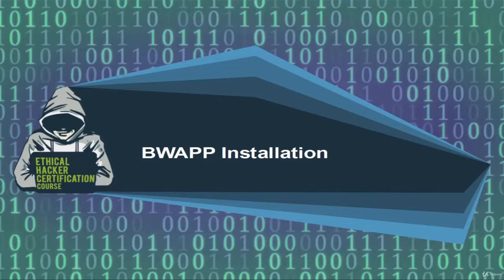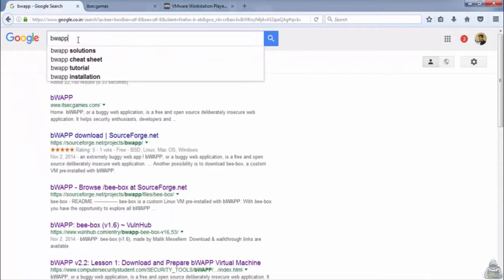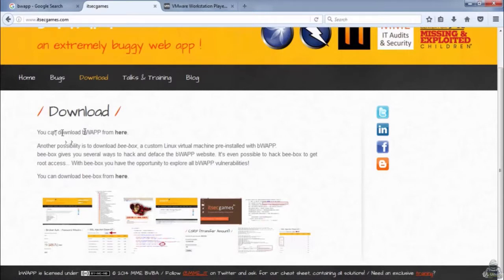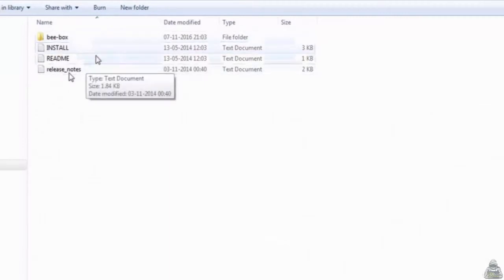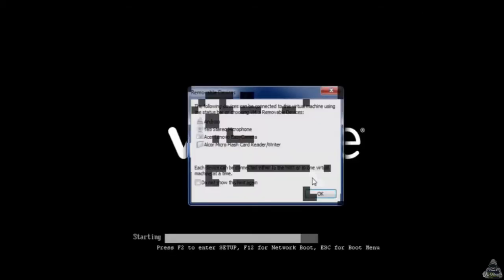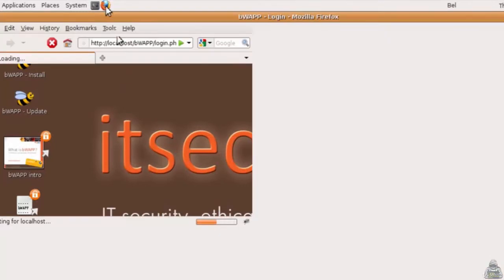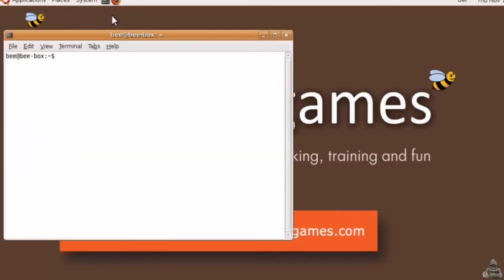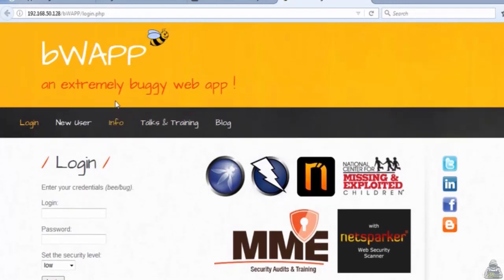4 bWAPP installation